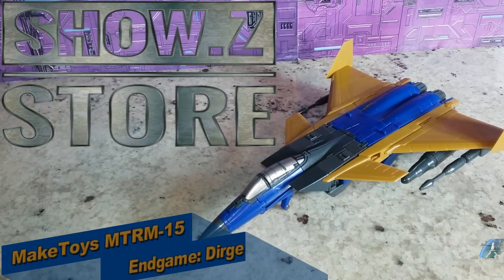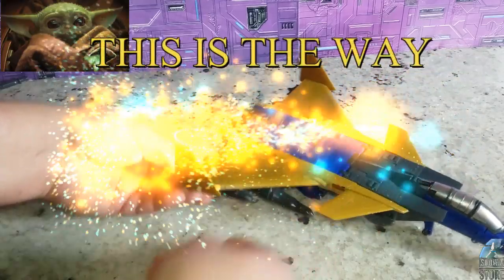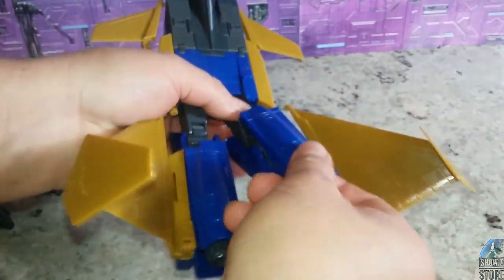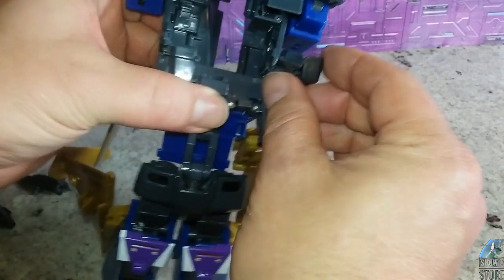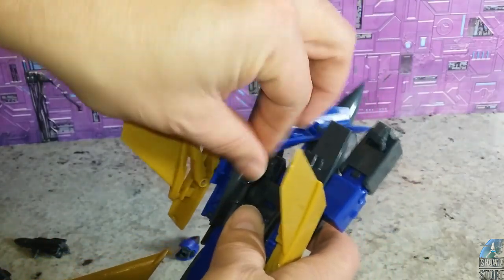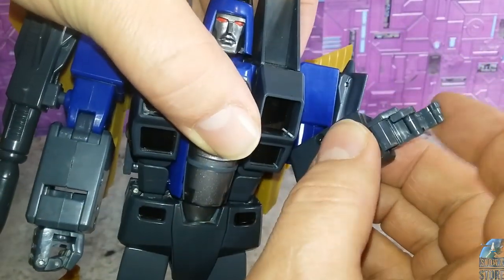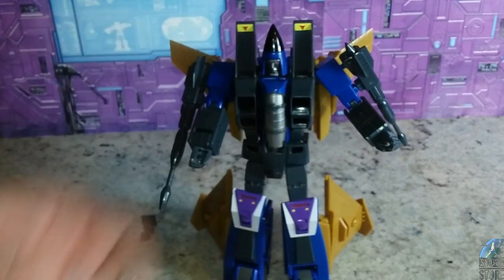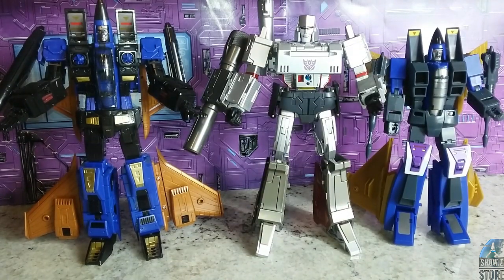MakeToys MTRM-15 Endgame Dirge